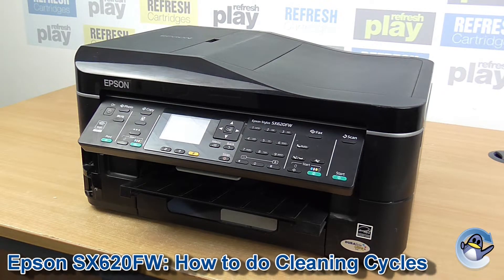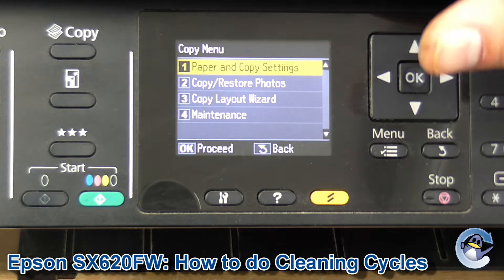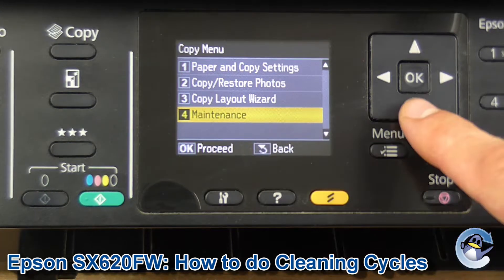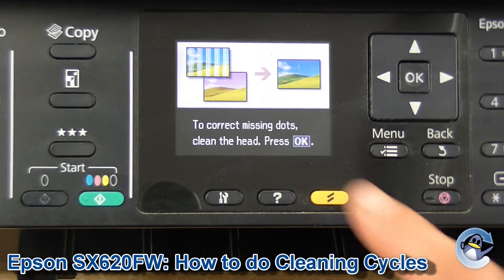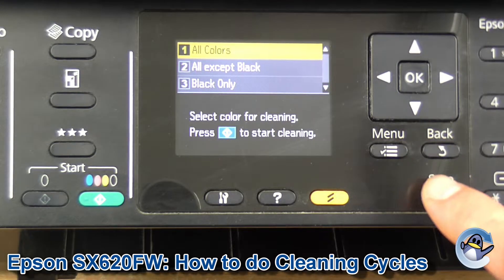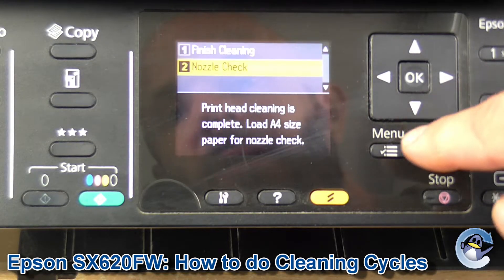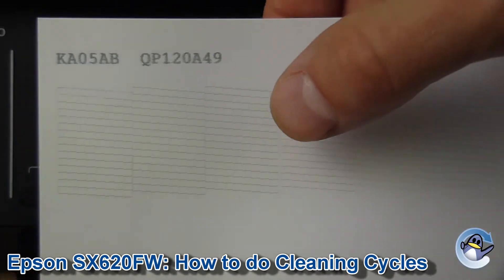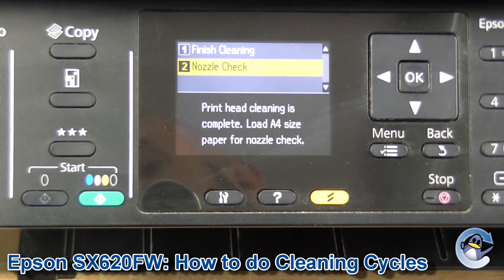Epson Stylus SX620FW: How to do Printhead Cleaning Cycles and Improve Print Quality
In this short video, Matt shows you how to clean the printhead of an Epson Stylus SX620FW. This is essential knowledge for resolving almost any print quality issue with your printer, from missing colours to striped prints, we recommend doing this first.

Cleaning in this way does use up black, cyan, magenta,  yellow, light cyan or light magenta ink within your installed T1301-T1304 or T1291-T1294 ink cartridges, so be sure to use this function of your Epson Stylus SX620FW printer sparingly.

Although we have shown this process on the Epson Stylus SX620FW in this video, this method is also applicable to the Stylus Office BX625FWD.